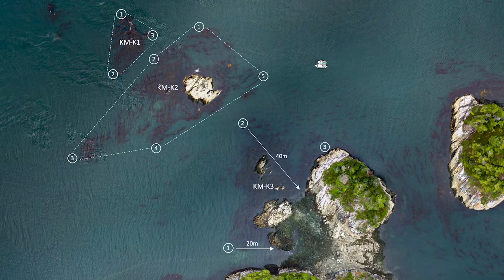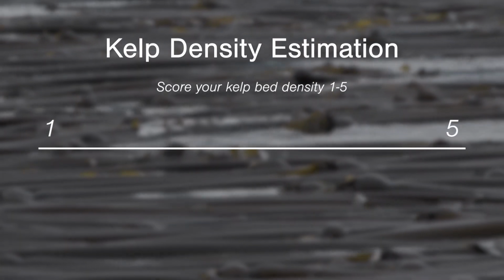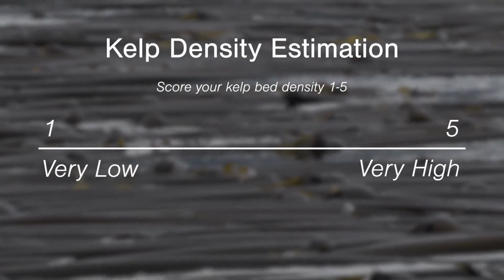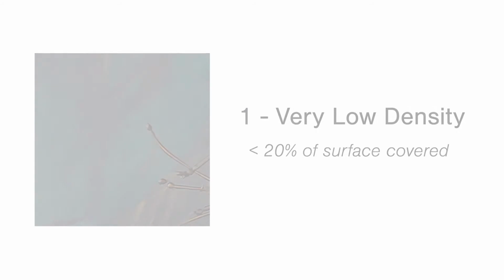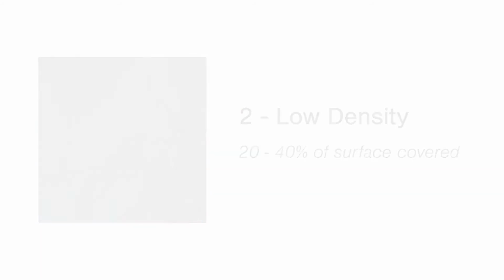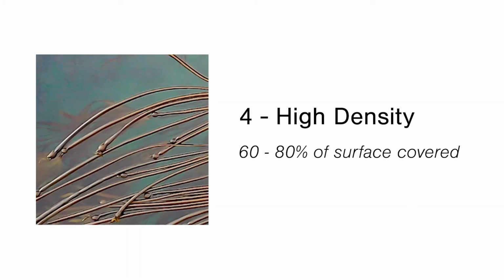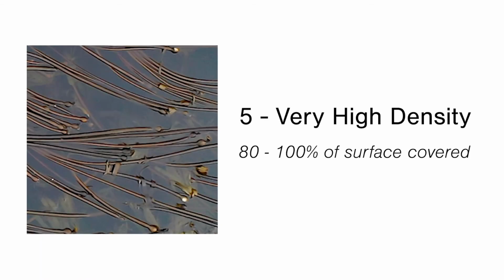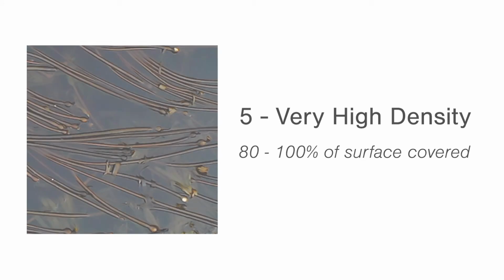05 Tier 1 Step 2